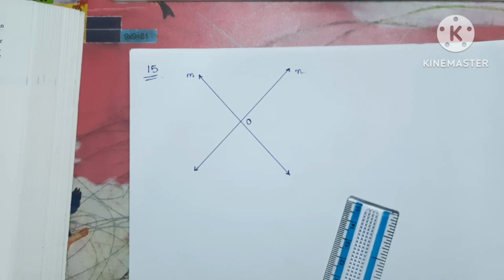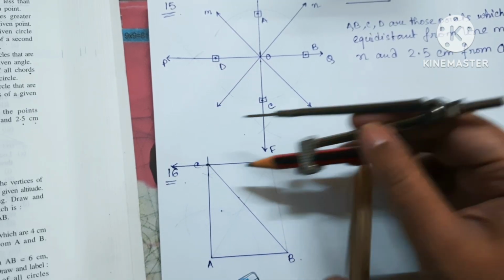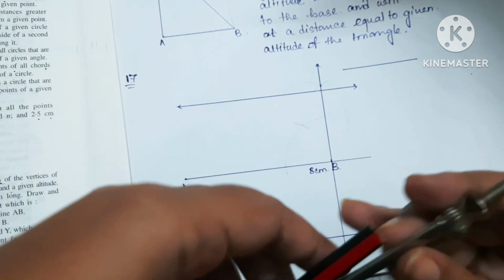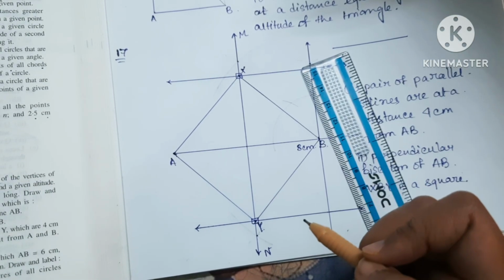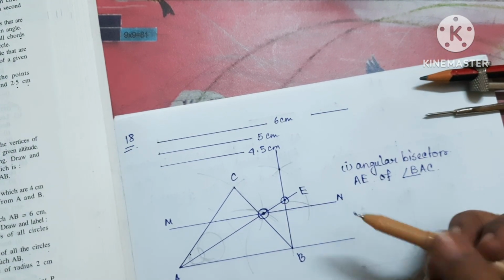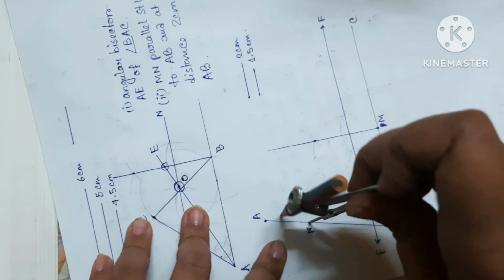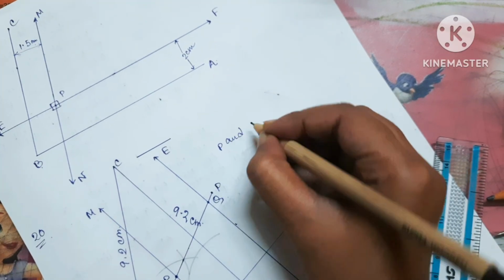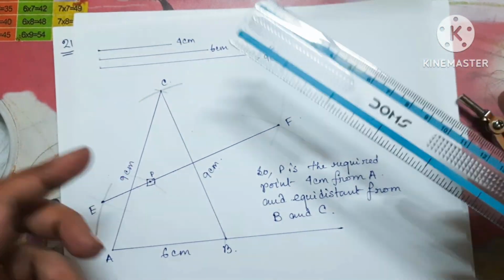Concise Maths Solution Ex 16B [Q no 15 to Q no 21] | ICSE Class 10| Application of Geometry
Welcome to Let’s Solve with Ranita!
In this video, I have explained the Detailed Solutions of Exercise 16B (Questions 15 to 21) from Chapter 16 – LOCI from the latest edition of Concise Mathematics by R.K. Bansal, Selina for Class 10 ICSE 2026 Board Exam Preparation.

This video focuses on the application of locus, construction-based questions, and how to find the locus of a moving point under given conditions. Each question is solved step by step with clear reasoning so students can understand the concept, method, and geometrical logic behind every locus problem.

Perfect for ICSE Class 10 students preparing for the 2026 Board Exam and aiming to strengthen their understanding of loci, geometric reasoning, construction methods, and exam-oriented problem-solving.

⏱️ Time Stamps

0:39 – Q15
2:49 – Q16
4:44 – Q17
9:11 – Q18
13:52 – Q19
16:59 – Q20
19:49 – Q21

✔️ How to find the locus of a moving point
✔️ Application of geometrical conditions in locus problems
✔️ Construction-based locus questions
✔️ Step-by-step solved examples based on distance, angle, and perpendicular bisector conditions
✔️ Fully explained board-oriented solutions as per ICSE 2026 pattern

Class 10 Loci Solutions
Exercise 16B Selina Solutions
Concise Mathematics by R.K. Bansal Class 10
ICSE Class 10 Locus Chapter Solutions
Locus Construction Class 10
Find the locus of a moving point
Loci Chapter Selina ICSE
ICSE 2026 Board Exam Preparation
Geometry Loci Exercise 16B Solutions
Locus problems explained
Concise Mathematics Class 10 Solutions
Loci Chapter Step by Step Solutions

Exercise 16B Q15 to Q21 Loci Solutions

Class 10 Mathematics Locus Chapter Explanation

ICSE Class 10 Geometry Full Solutions

Construction of Locus Class 10

Geometrical Locus Problems for Board Exam

How to solve locus questions Class 10

Locus of a point equidistant from two points

Locus of a point equidistant from line and point

Locus using perpendicular bisector

Locus using angle bisector theorem

Class 10 Maths Chapter 16 Loci Detailed Solutions

Selina Concise Maths Chapter 16 Solutions

Board exam important questions Loci

ICSE Geometry Complete Guide

Step by Step Locus Constructions Class 10

ICSE Maths 2026 Board Prep Videos

Class 10 Maths Explained in Simple Way

Loci Problems for Practice Class 10

Full Exercise 16B Explanation Class 10